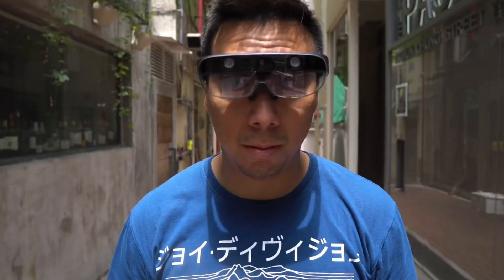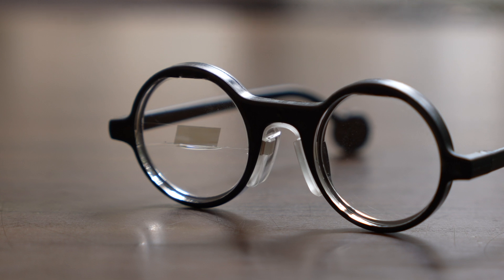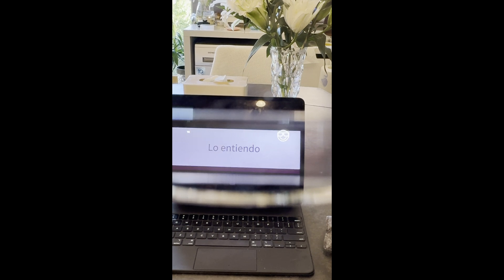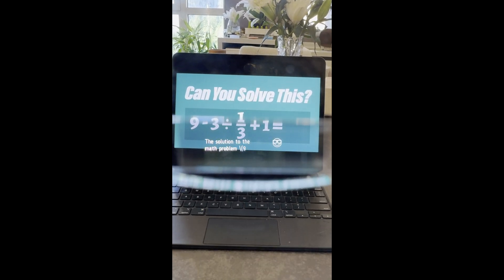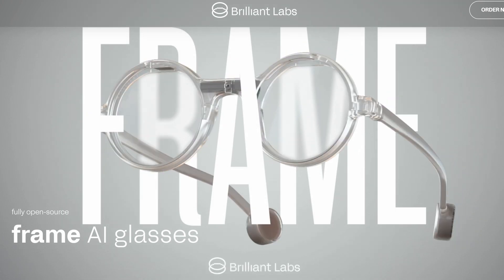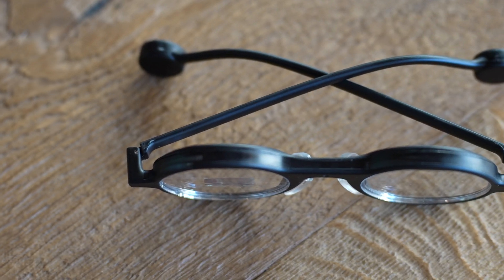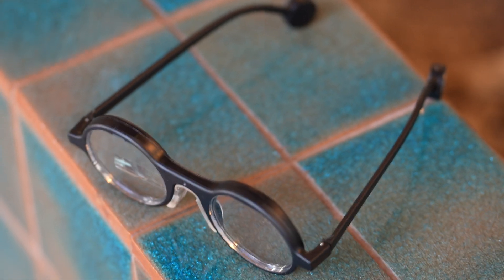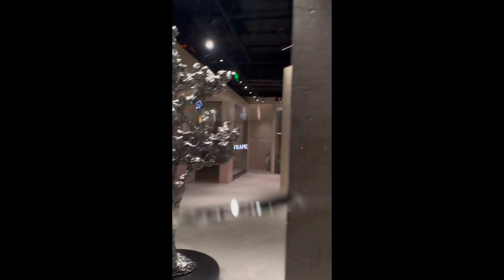Frame AI Smart Glasses: The Next Step in Personal Computing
I have tested my fair share of smart glasses, and they all have one thing in common -- they are bulky. That changes with Frame by Brilliant Labs, a lightweight and sleek pair of smart glasses with a single microOLED screen that displays heads-up information, and a tiny camera that can do visual analysis of the real-world. The glasses run multiple AI models such as ChatGPT, Perplexity and Whisper.

Frame costs $350, and while it's not for everyone, these glasses represent a promising first step at the future of wearable computing.